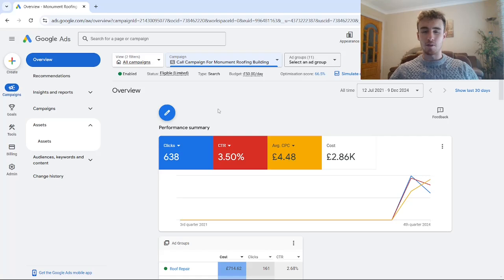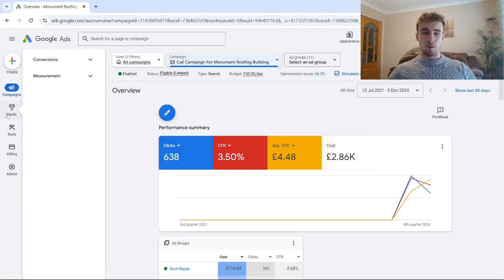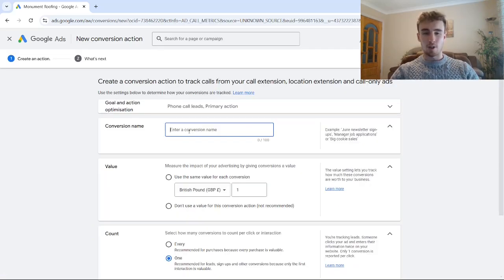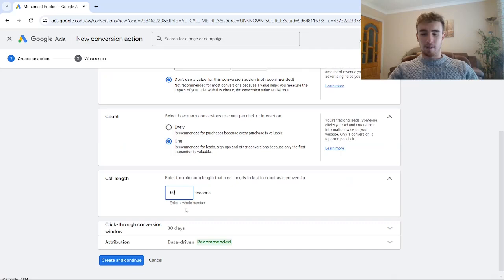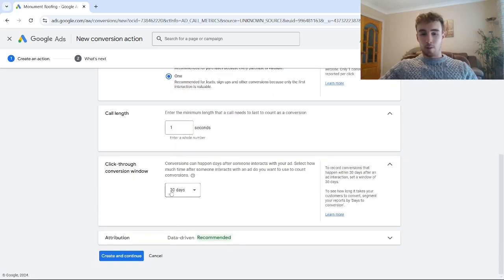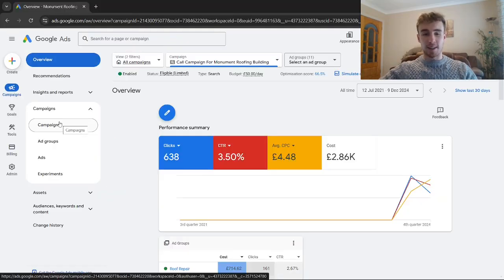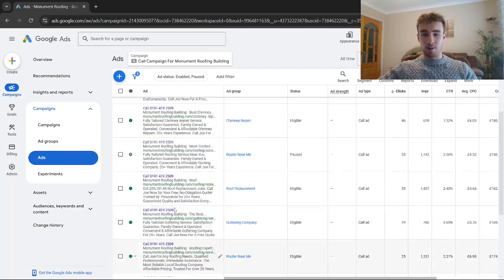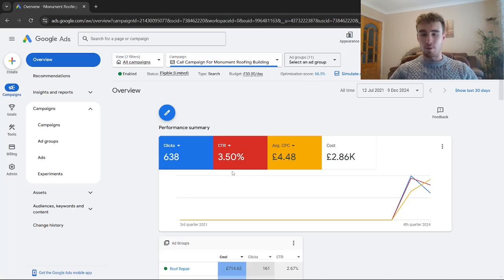How To Set Up & Track Phone Calls From Call-Only Campaigns